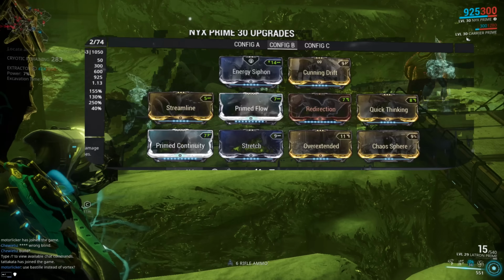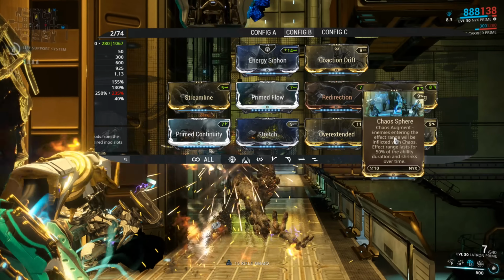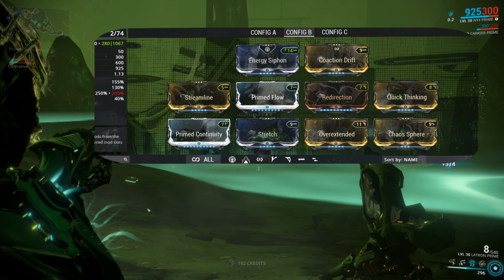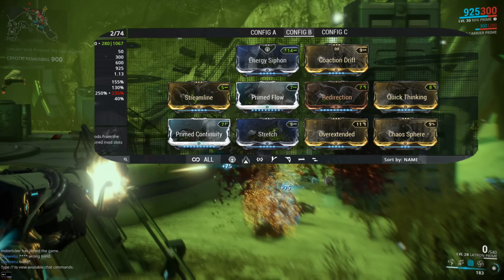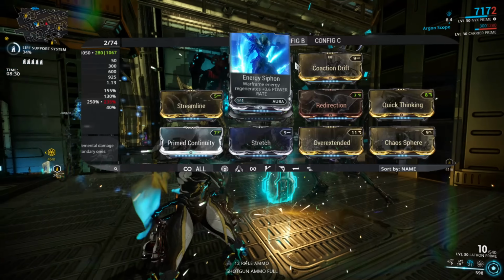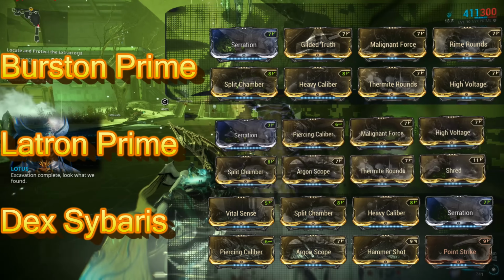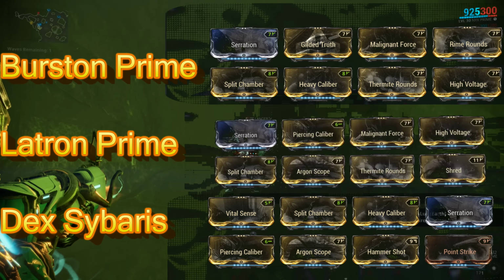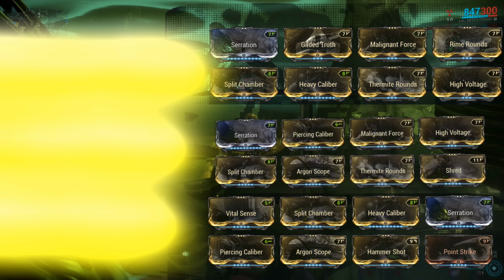Warframe God Builds Ep. 18 Nyx Prime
It seemed as if nobody wanted to see a God Build for Nyx and when it became her turn to ascend the ranks we at Starcom realized why nobody was voting for her.  Nyx is exceptionally viable for end-game content.  She's so viable in fact, its difficult to find weapons or additional traits that compliment her powers.  I try not to make too many spam builds, but when you have a power as useful as Chaos, there's just no reason not to take advantage of it.

Assets Used;
-Latron Prime
-Dex Sybaris
-Burston Prime
-Akbronco Prime
-Acrid
-Hikou Prime
-Fang Prime
-Orthos Prime

Have any further questions?

(PC)
-Murakumo Vance
-MsDoomBunny
-LordNeko
-Owl21
-Sonicdh6
-graywolf3901
-TranDolphin
-Grimmac427

(Xbox)
Ikaros Rising
Vondehaar GG

(PS4)
Slenderman4021
Zeddon
JustAwalrus

Or leave a comment requesting a "recruitment." Be sure to leave your username and which platform you belong to so we can contact you as soon as possible.